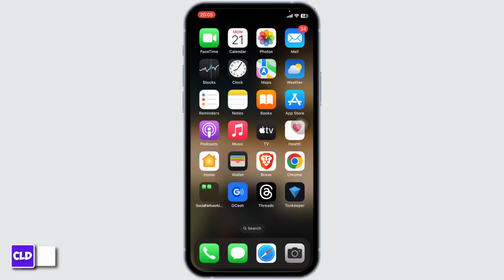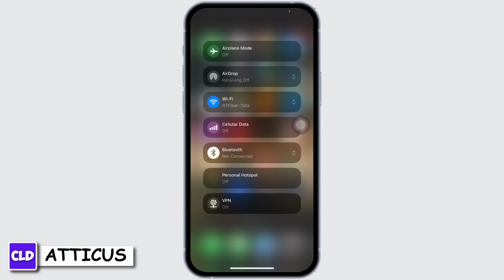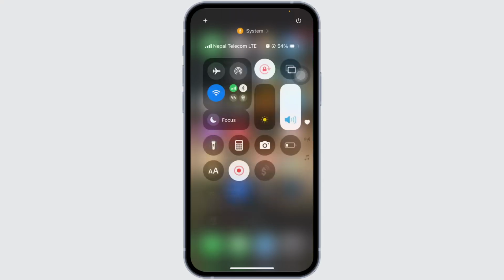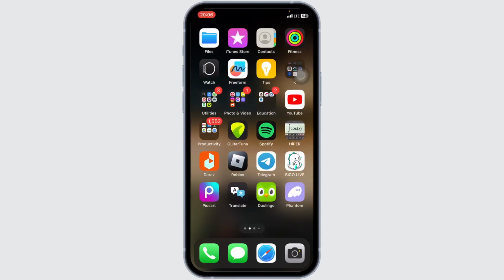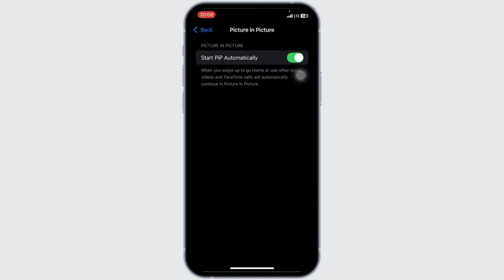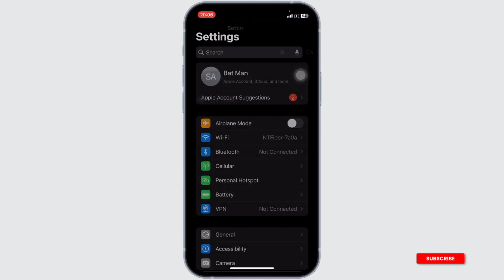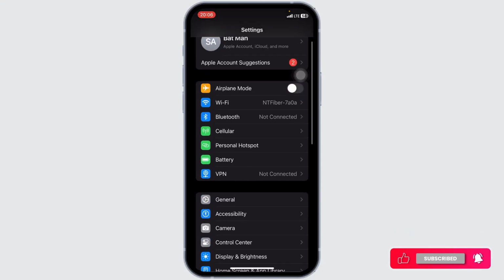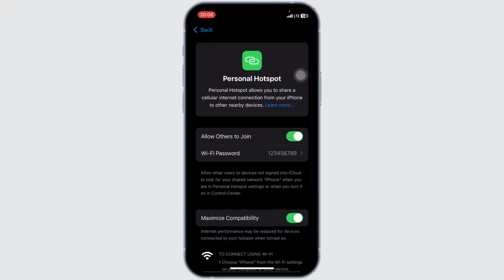How To Turn On Or Off Mobile Hotspot On iOS 18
Learn how to turn on or off Mobile Hotspot on iOS 18 with this simple step-by-step guide! This video will show you how to navigate the settings on your iPhone to enable or disable the Mobile Hotspot feature, allowing you to share your internet connection with other devices. Whether you're asking, "How do I turn on or off Mobile Hotspot on iOS 18?" or need help managing your hotspot settings, this tutorial has you covered. Watch now to control your iPhone’s hotspot feature with ease!

Timestamps:

00:00 How to Turn On or Off Mobile Hotspot on iOS 18
00:10 Navigating Hotspot Settings in iOS 18